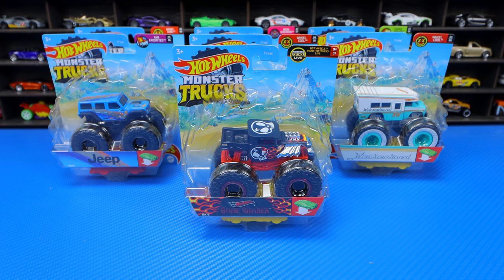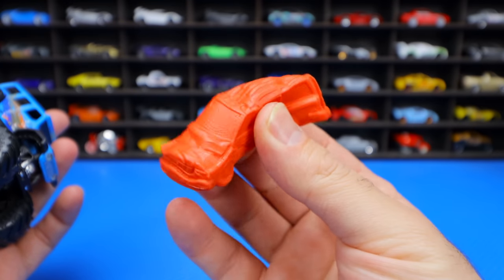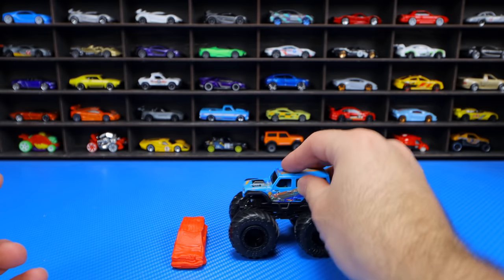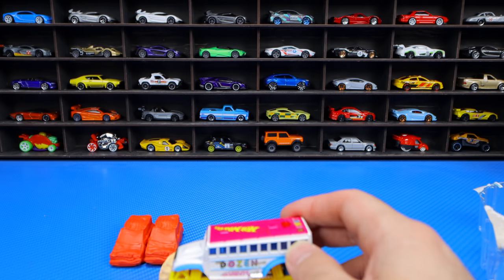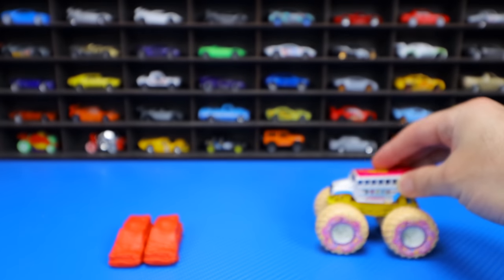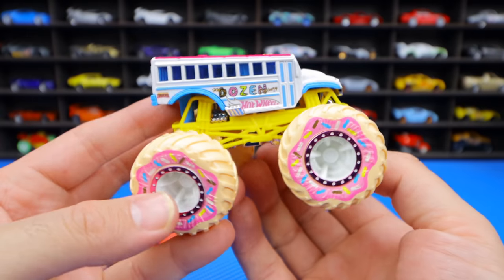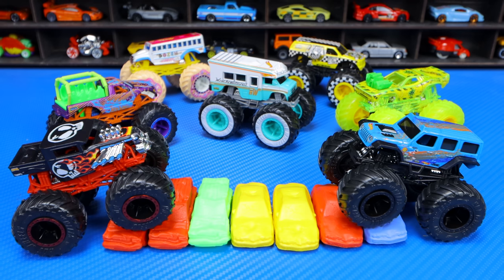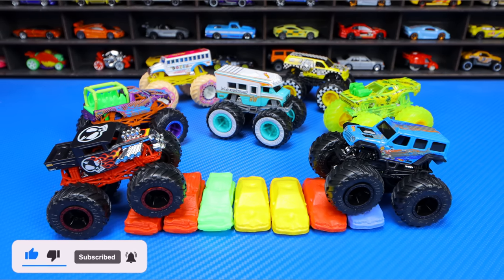Hot Wheels Monster Truck Exclusives